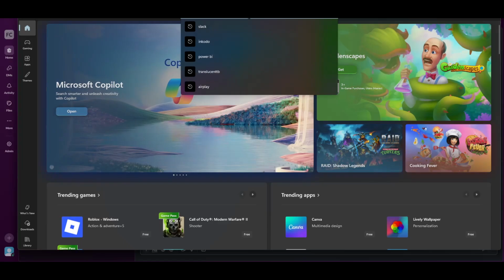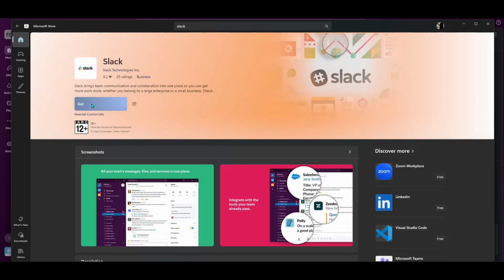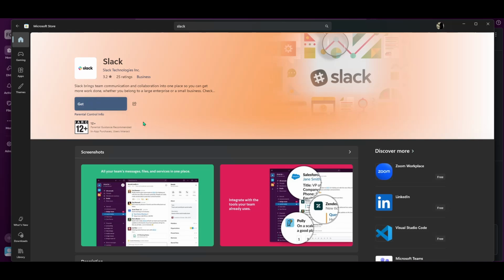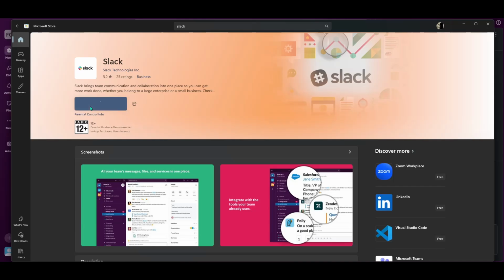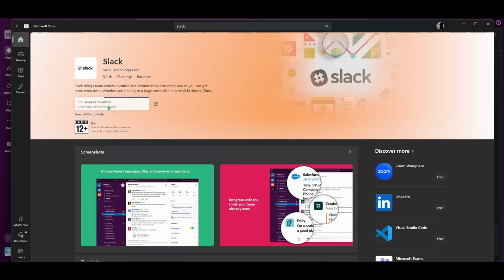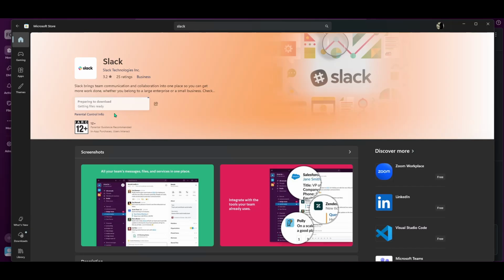How to Get Slack for Windows (2026 Step-by-Step Beginner Tutorial)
Learn how to get Slack for Windows the right way! In this 2025 step-by-step beginner tutorial, I’ll show you how to download Slack on Windows, install the desktop app, log in, and start using Slack on your PC. Perfect for beginners setting up Slack on a Windows computer.

how to get slack for windows, download slack windows tutorial 2025, install slack on pc guide, slack desktop app windows setup, slack for beginners, slack tips and tricks, slack productivity tools, slack desktop download link, slack windows install step by step, slack workspace login windows, slack app for pc tutorial, slack desktop vs browser, slack windows setup guide